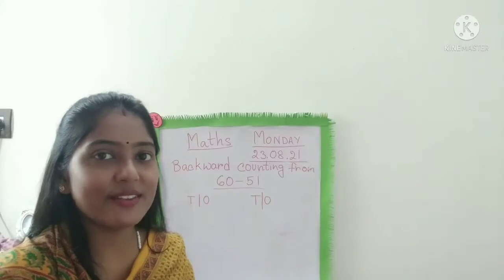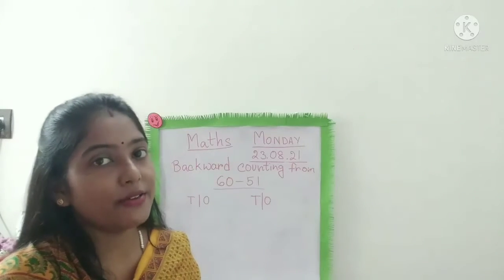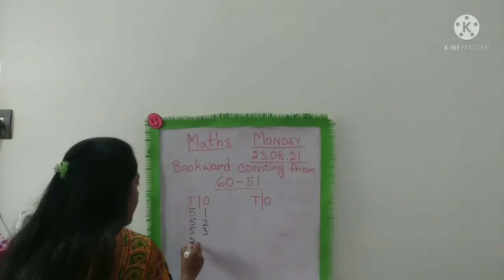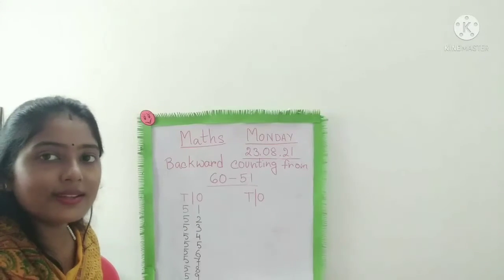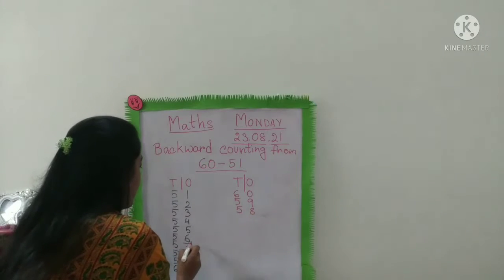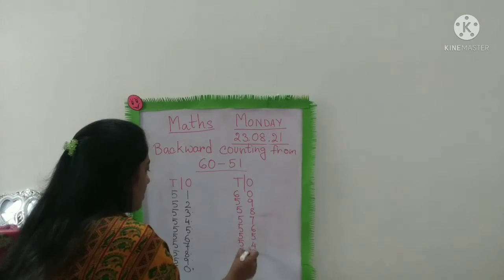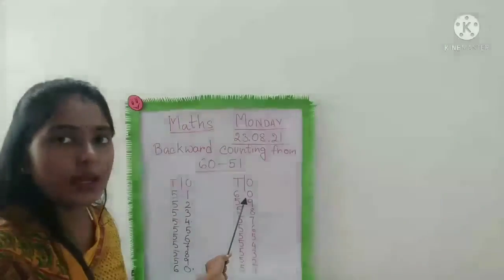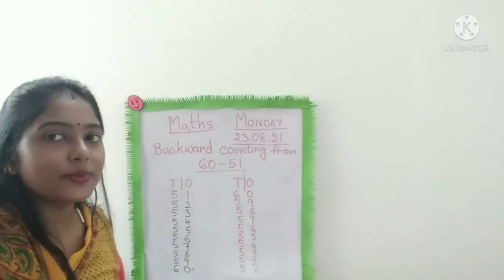STD-LKG, MATHS_BACKWARD COUNTING 60-51